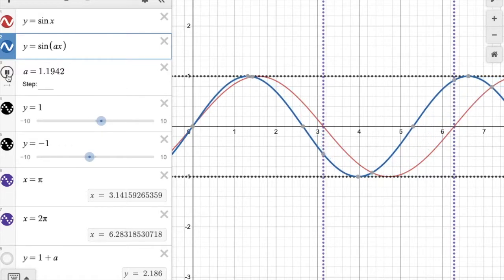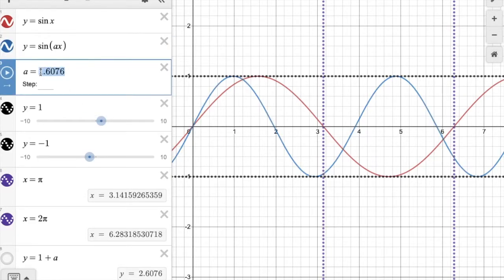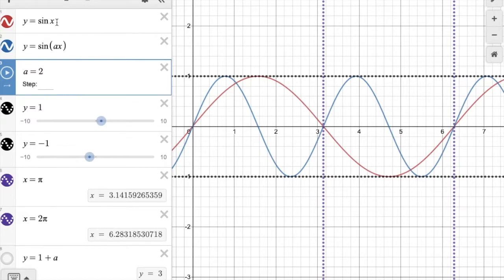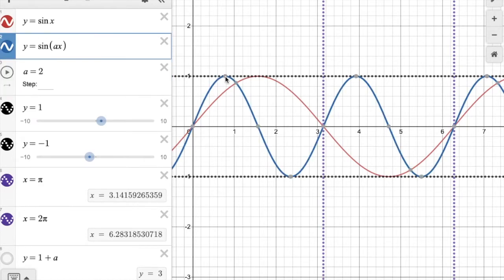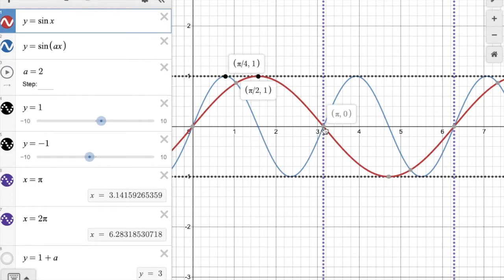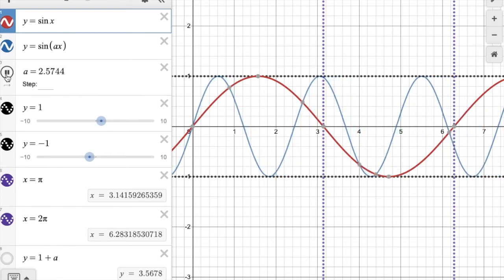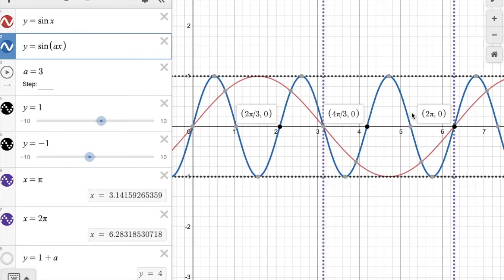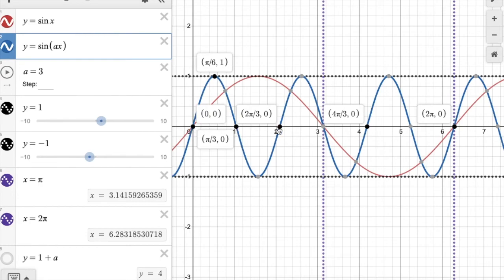Horizontal Stretch Trigonometry Graph